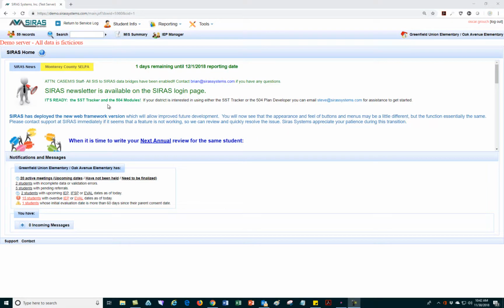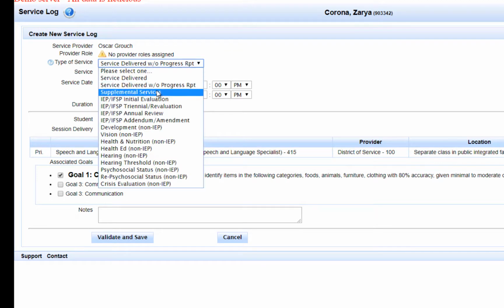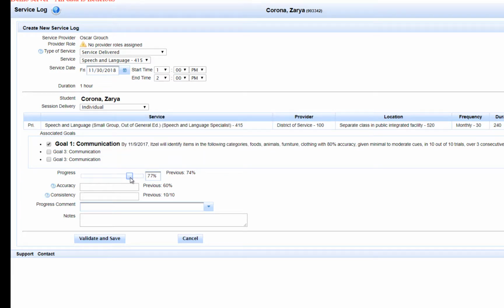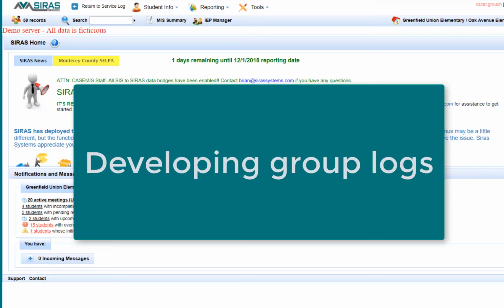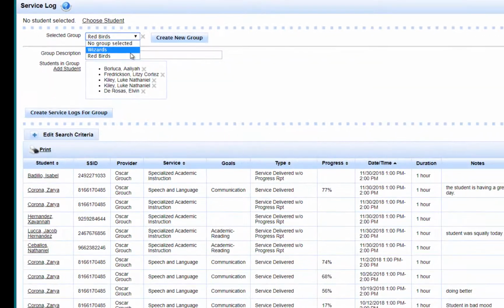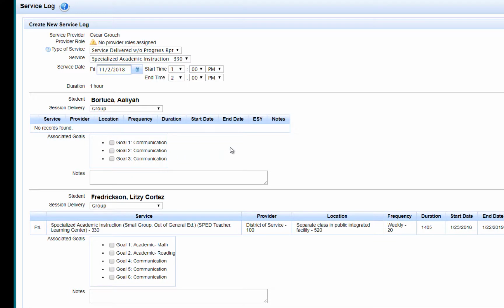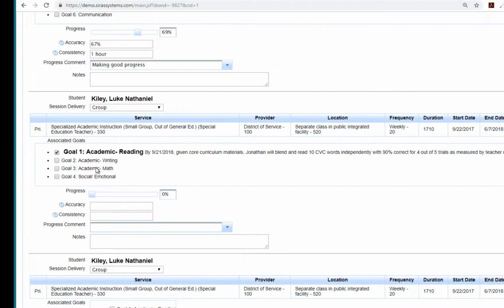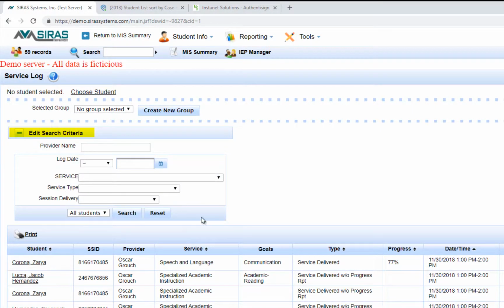Siras Service Log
Training for service log